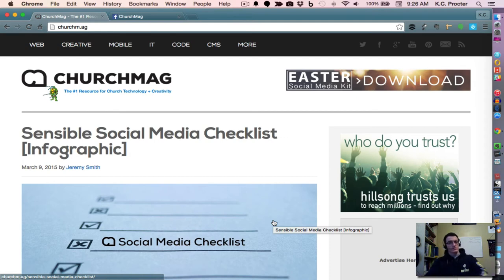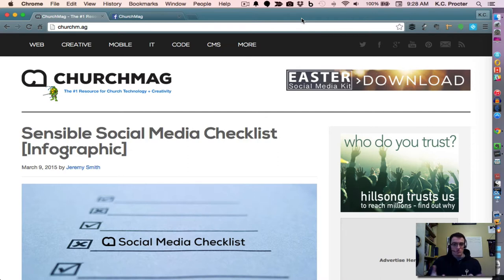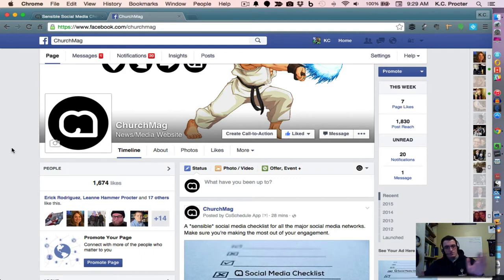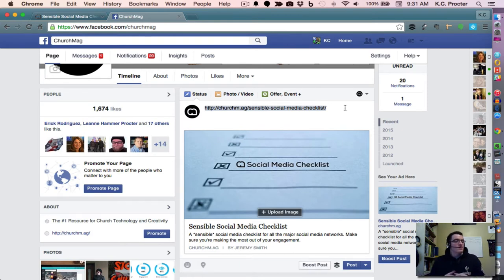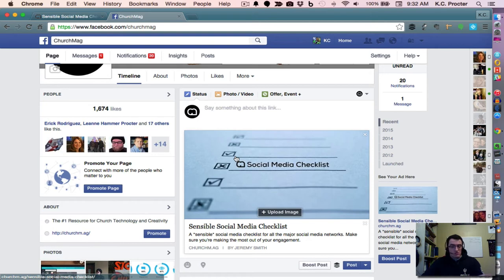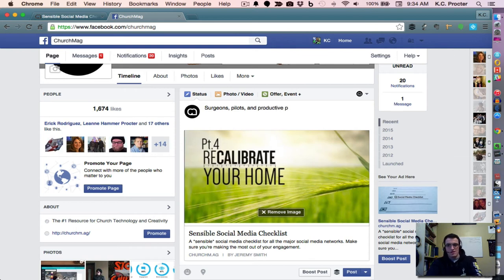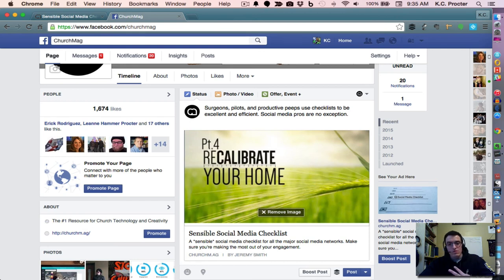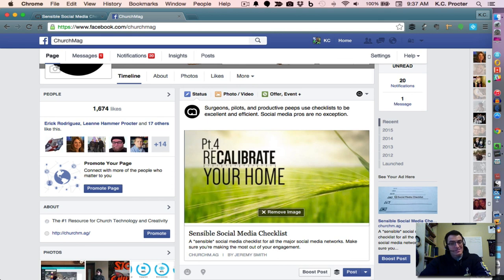Anatomy of the Perfect Facebook Post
A step-by-step guide to creating a Facebook link post in order to maximize engagement.

Even with Facebook constantly tweaking it’s policies and algorithm, there are plenty of little hacks you can use to engage with your audience.

Unfortunately, many people still share content to Facebook that is doomed to go unnoticed.

Here’s how to avoid that.